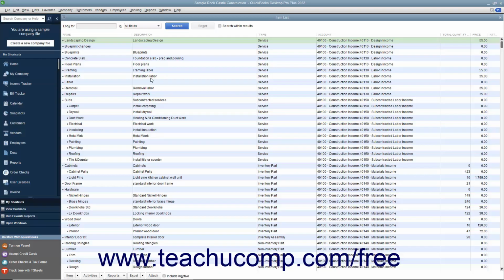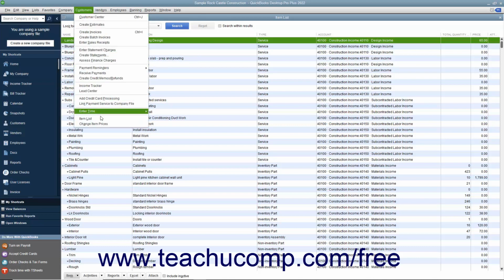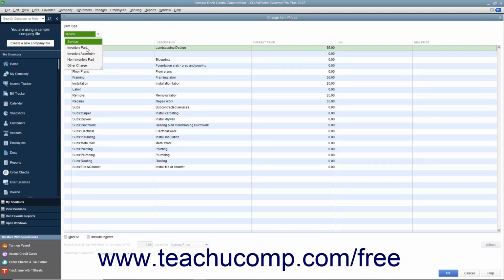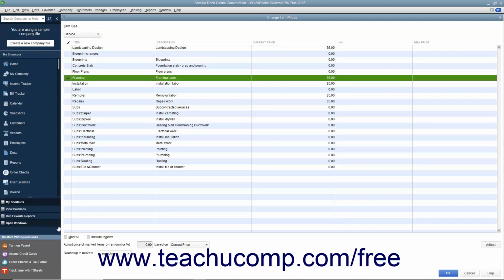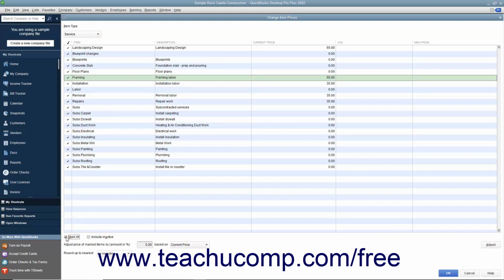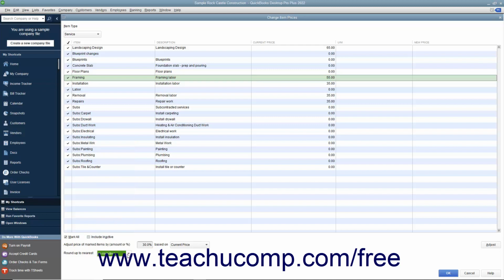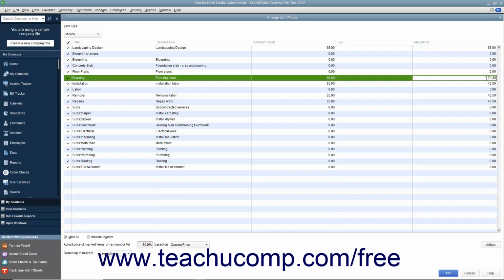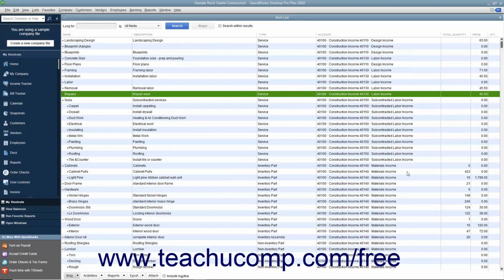Learn how to Change Item Prices in Intuit QuickBooks Desktop Pro 2022: A Training Tutorial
Learn how to Change Item Prices in QuickBooks 2022 A clip from Mastering QuickBooks Made Easy.